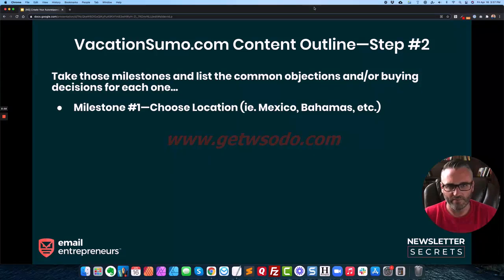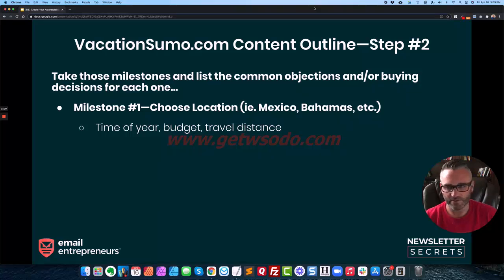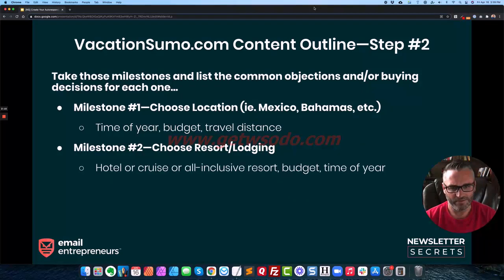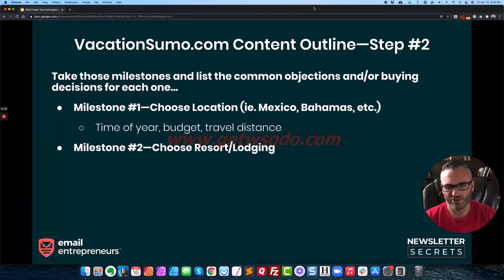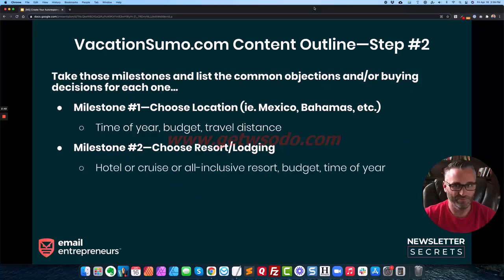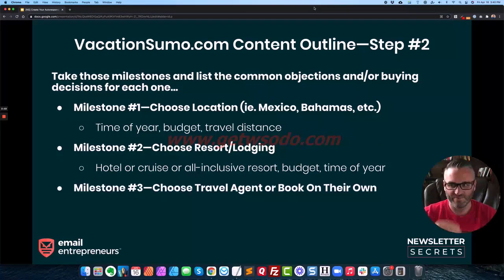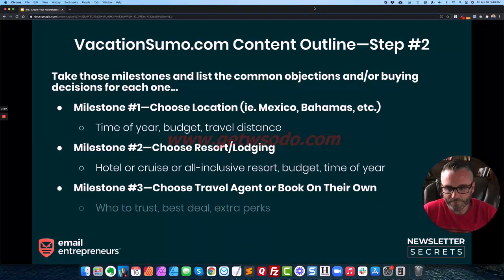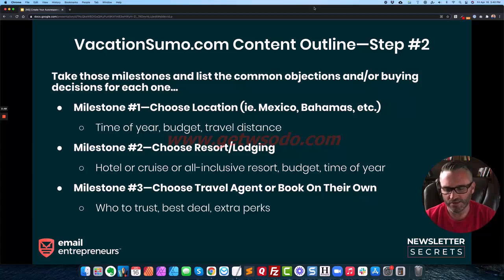02 Create Your Autoresponder Content Outline Step #2